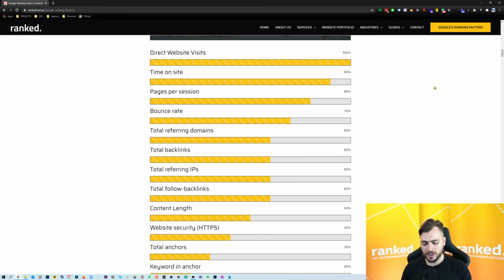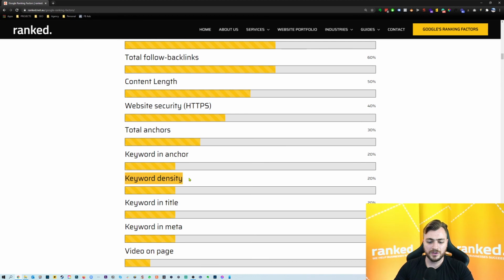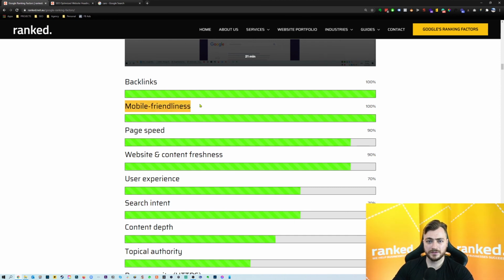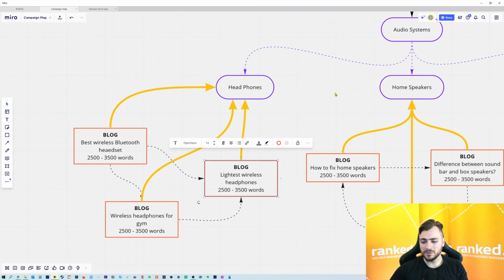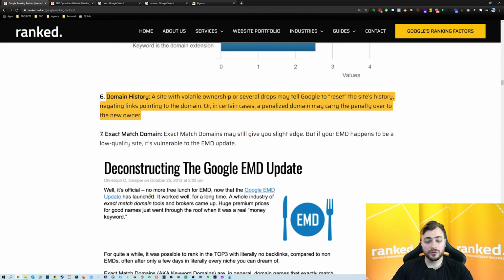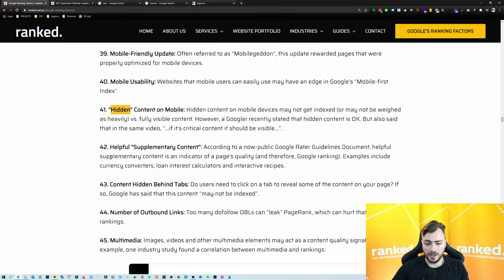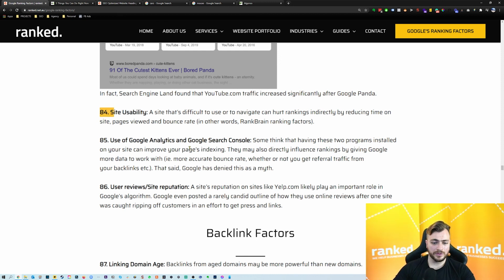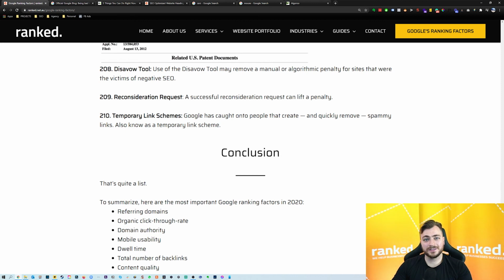Google's 200 Ranking Factors & Why Some Websites Rank Higher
Google's 200+ Ranking Factors in 2020
What does Google want to see on your website?

How does Google decide which website is first or last?

Why do some websites rank and others don’t?

"the most important Google SEO factor is the lack of a factor"

In other words, the factor that your website is missing, that other websites have, is likely one of the reasons you will have difficulty climbing the ranks in Google.

Ranked is a Melbourne & Perth based boutique digital agency specializing in Search Engine Optimization, Website Design & Development, Social Media and Content Marketing. We help grow businesses that are starting up, scaling up or looking for a reboot.

We build and optimise websites that please the Google Gods. Our websites rank higher locally & nationally, overtake competitors and acquire real people looking for what you do. We set up and manage Google & Facebook Ads that drive real attention to your brand delivering calls, enquiries and new business opportunities.